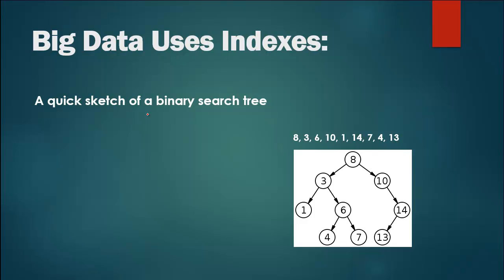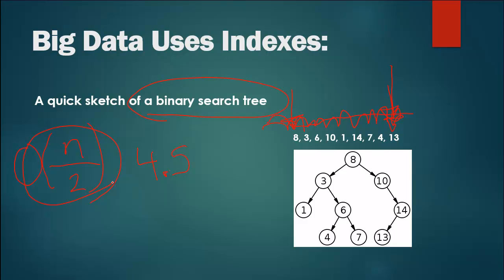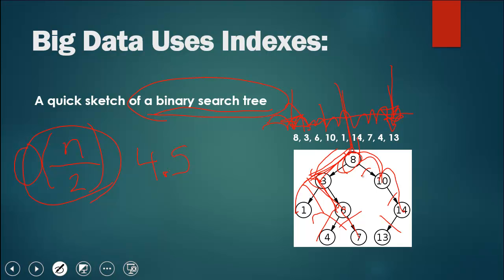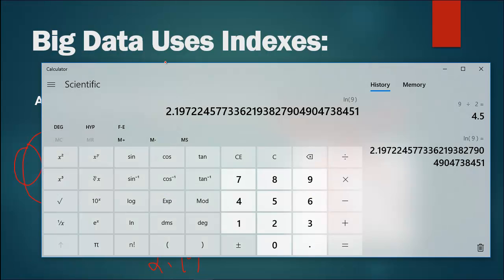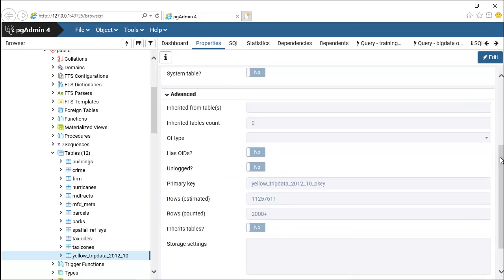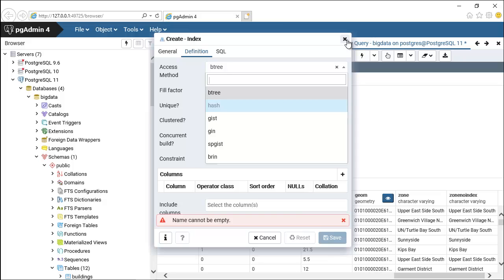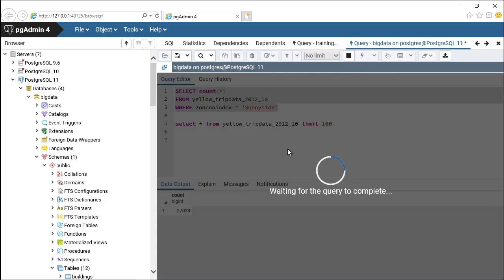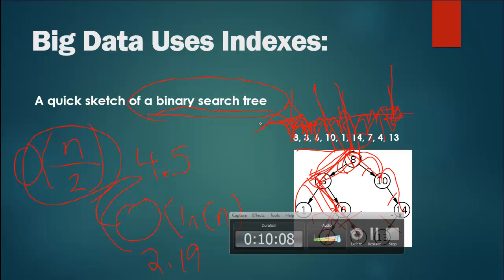18 Spatial and non spatial indexes and SQL - Spatial SQL with PostGIS (Learning the FOSS4G Stack)